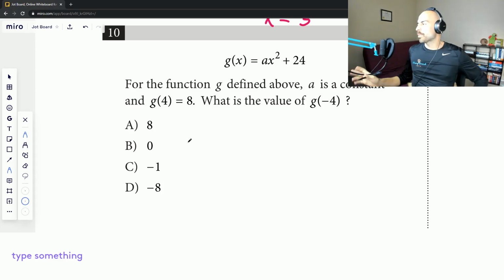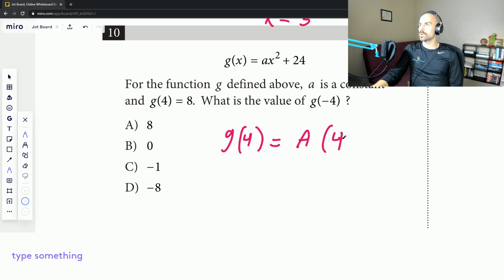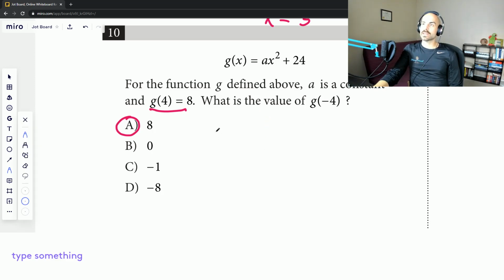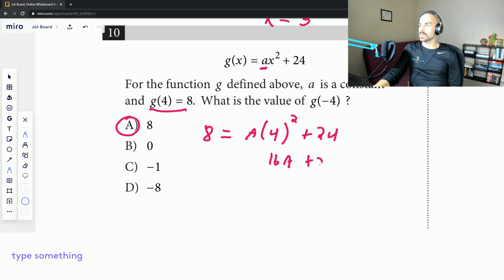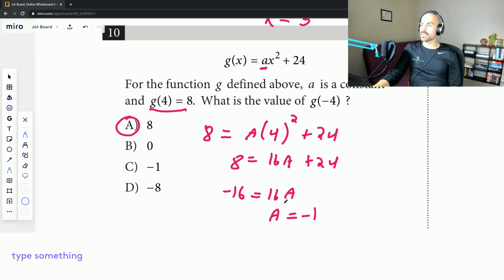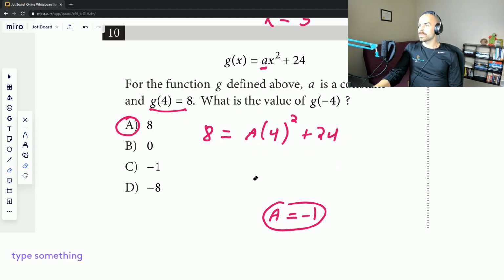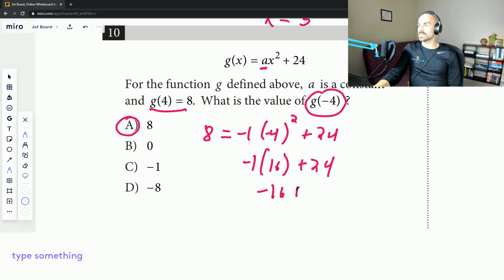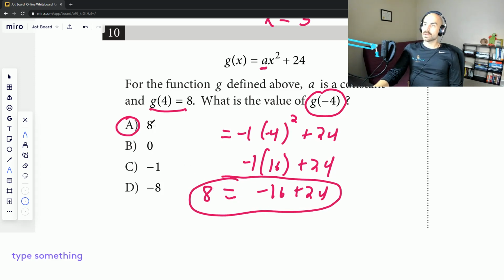SAT Practice Exam 1 No Calculator #10